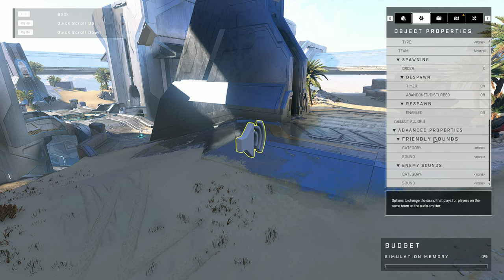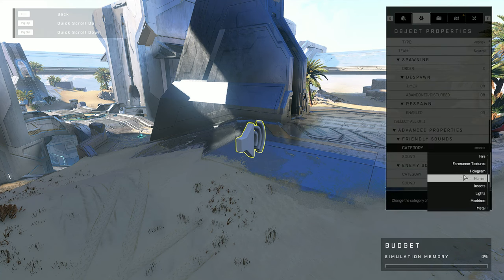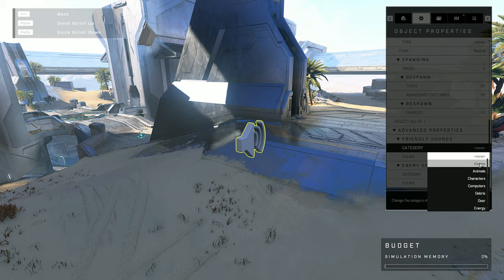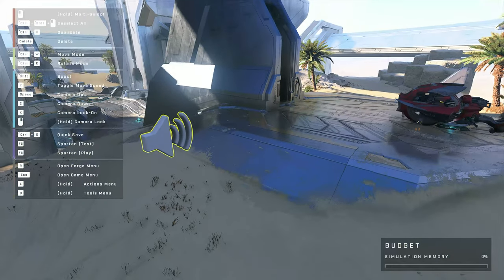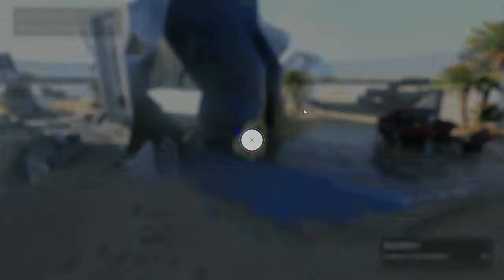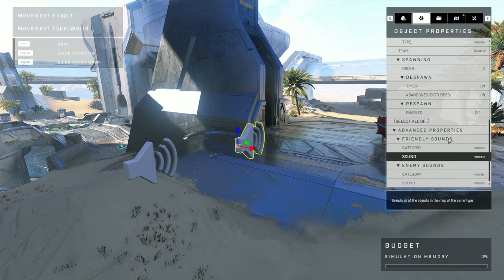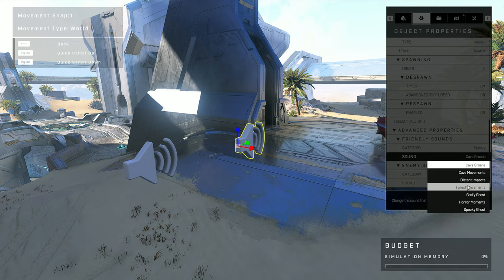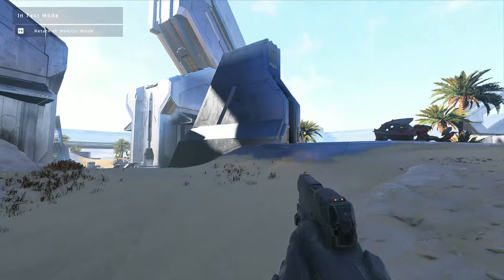Adding Sound Effects In Infinite - Halo Infinite Forge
Forge in Infinite has. Infinite possibilities.